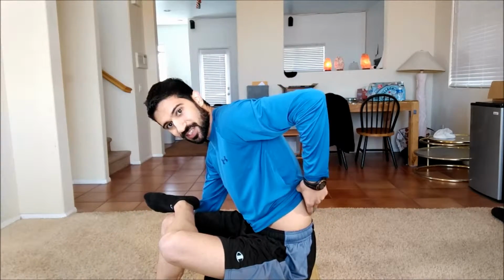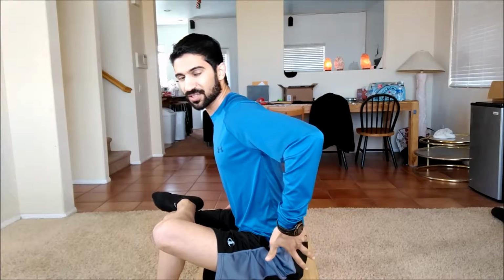Seated and Standing Figure 4 stretch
Figure 4 stretch for glutes and hamstrings. How to progress and regress the exercise is included